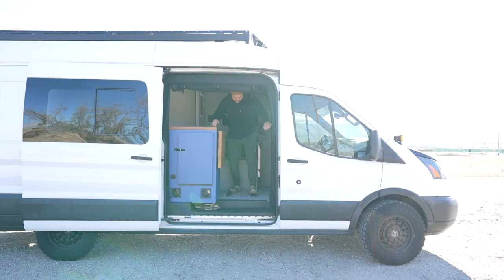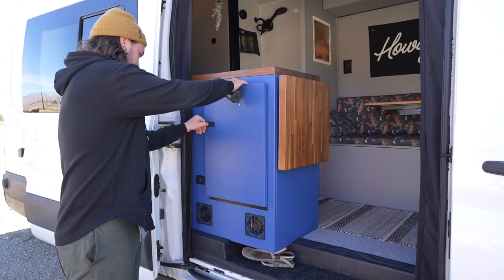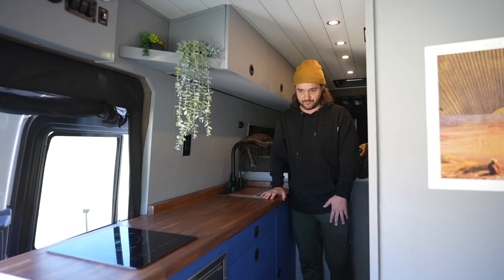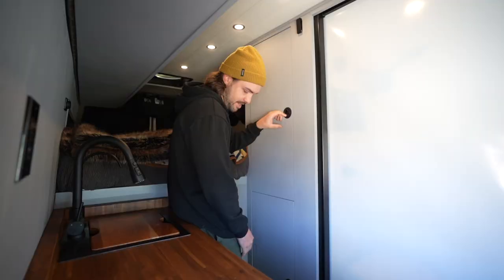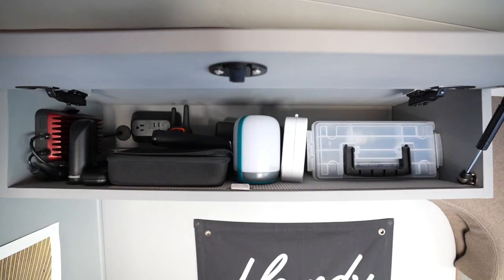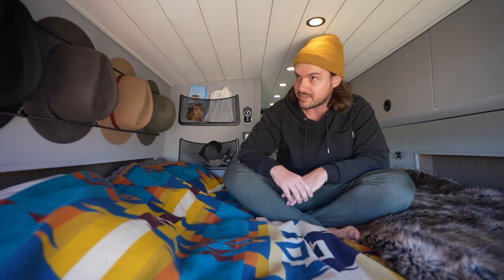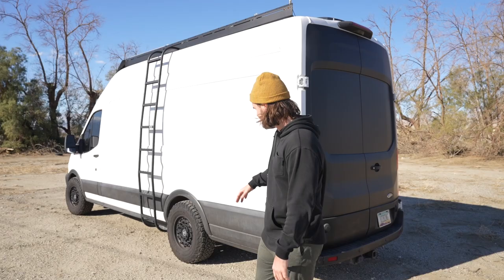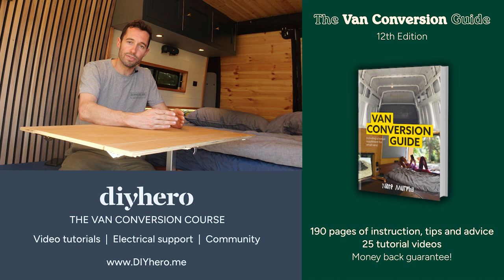VAN TOUR | Luxury Off-Grid ADVENTURE VAN CONVERSION 🤩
About this van:
Ryan's self-build DIY van conversion is a true luxury adventure van, with all the mod cons and a stunning interior to finish!  A really great job!